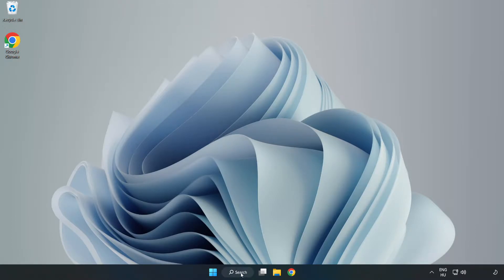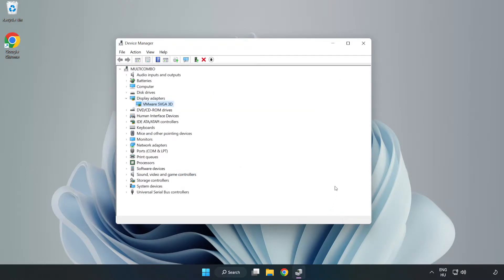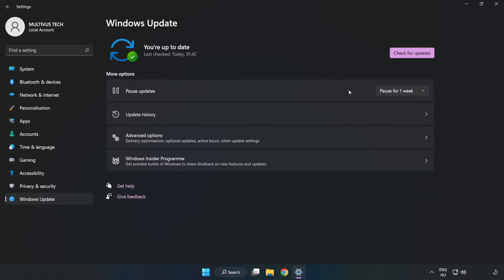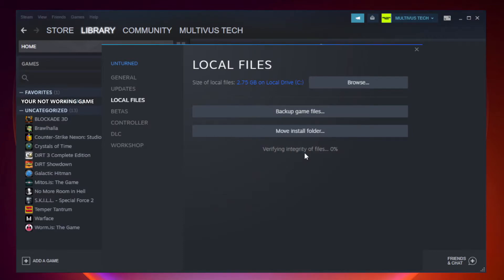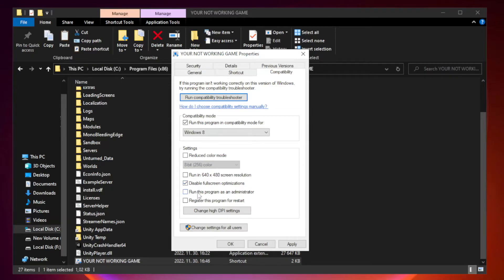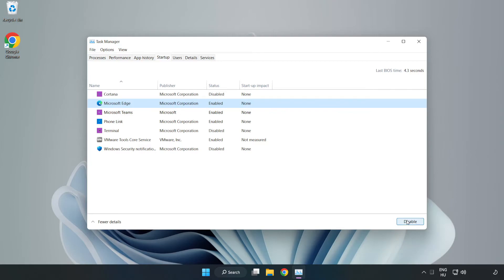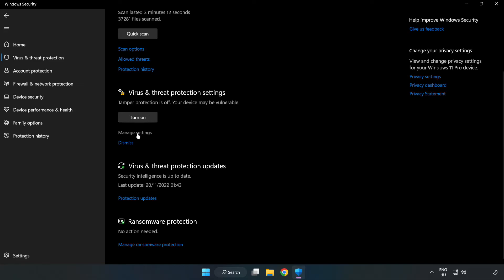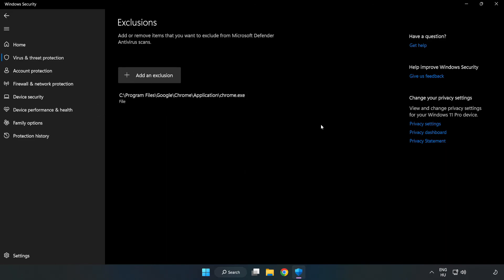How to FIX A Way Out Crashing on Startup!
I'm going to show How to FIX A Way Out Crashing on Startup!